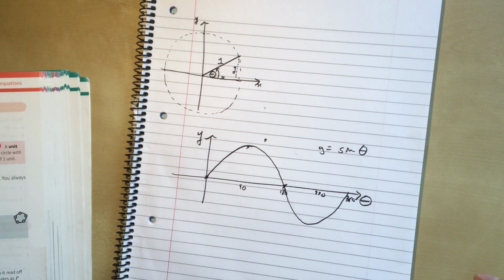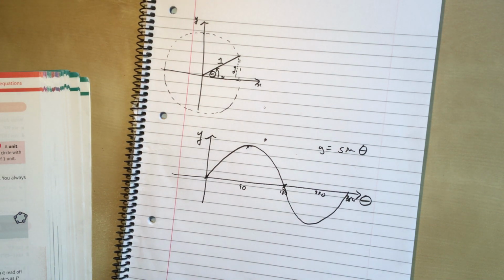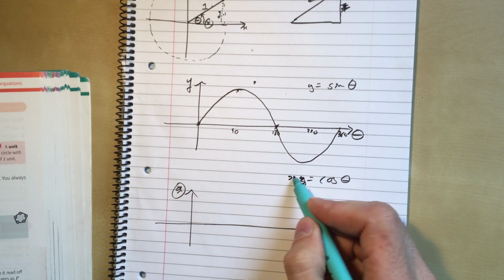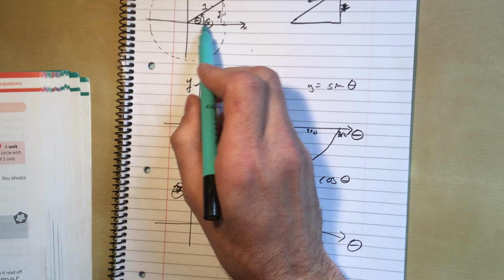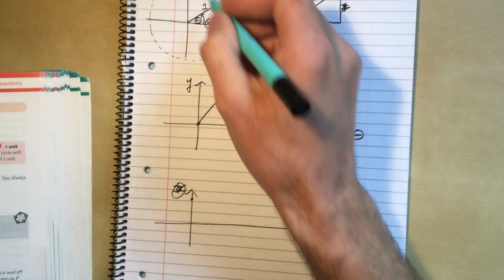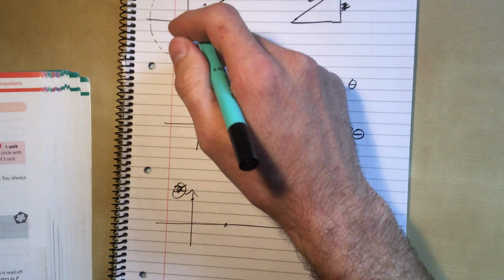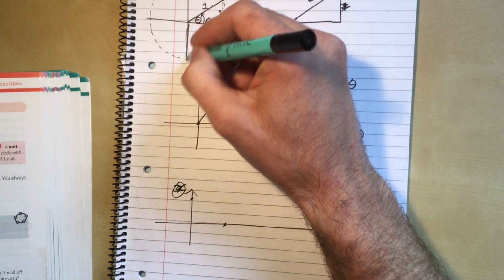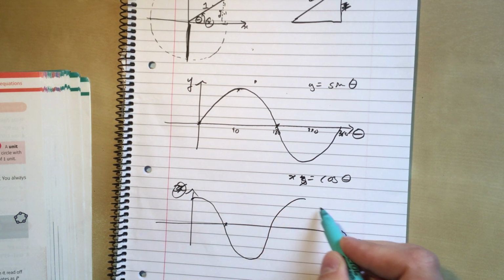54 Definitions of Sine, Cosine and Tangent Chapter 10 section 1 Edexcel Pure AS Level Maths